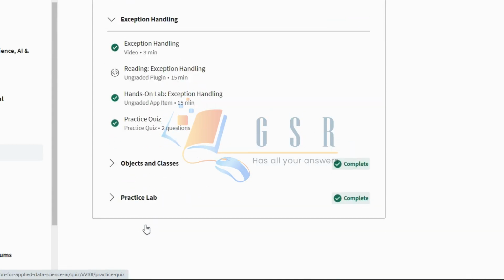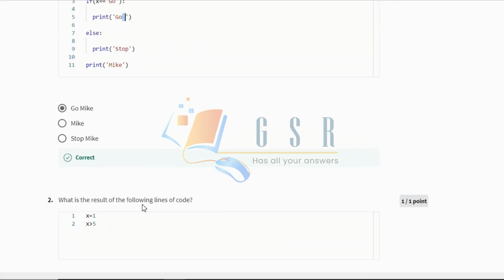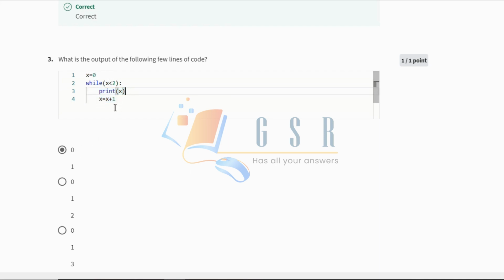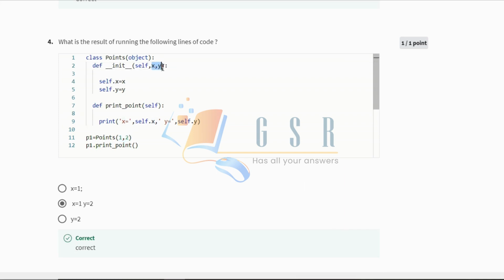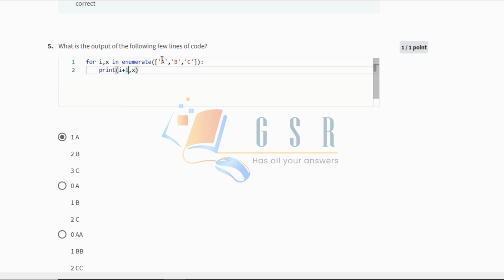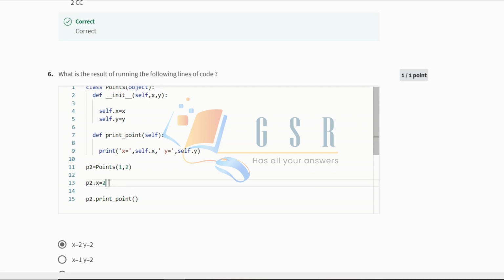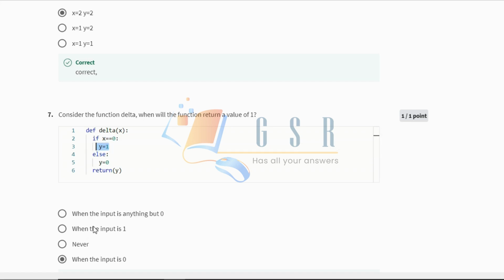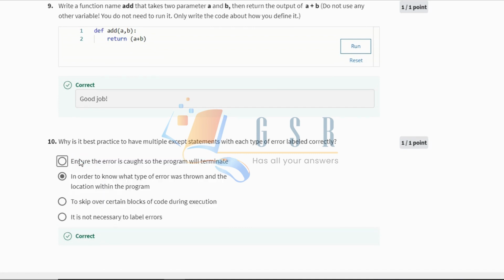Coursera: IBM | Python for Data Science, AI & Development | Module 3 Graded Quiz